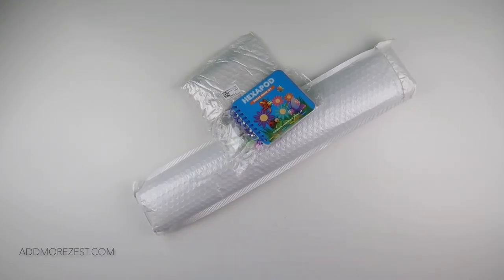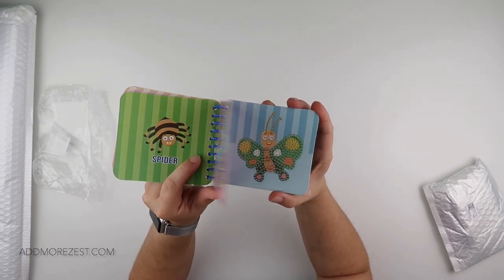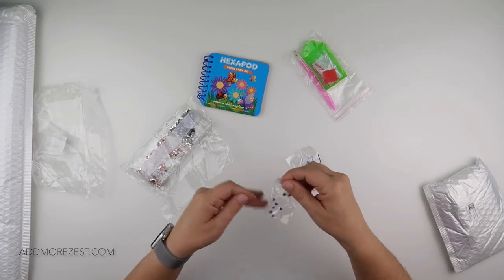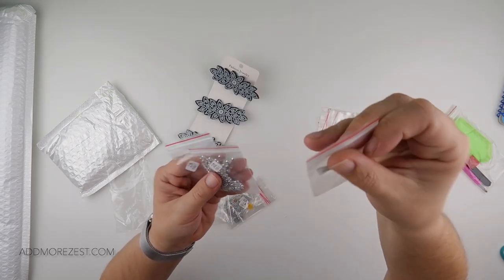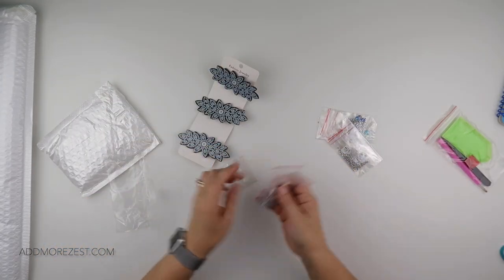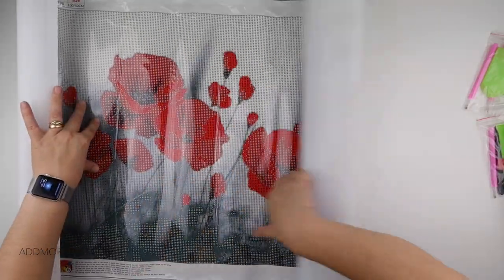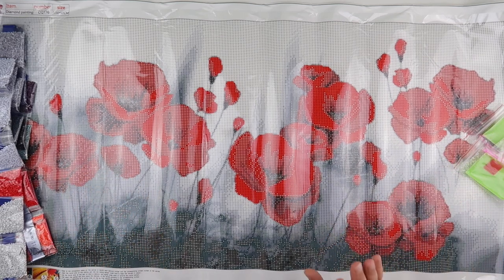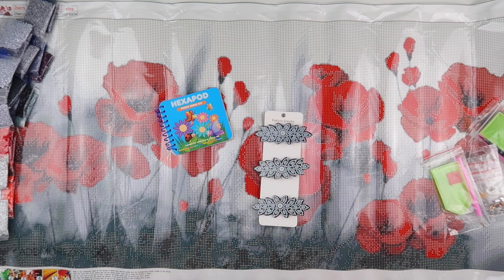Diamond Painting Unboxing | DIY Digital Art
Thank you to DIYDigitalArt.com for sending me these items to share with you all. If you want some for yourself, you can find them here: